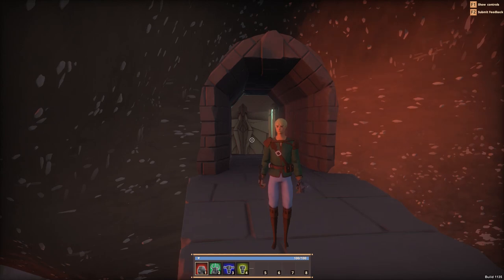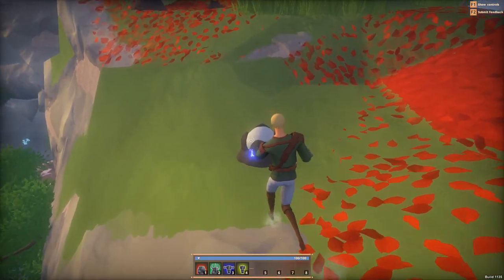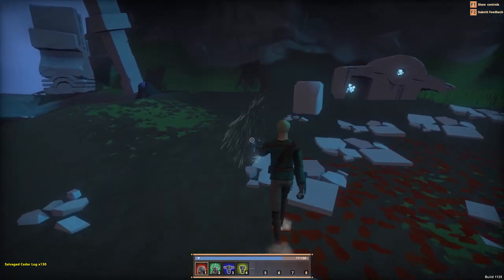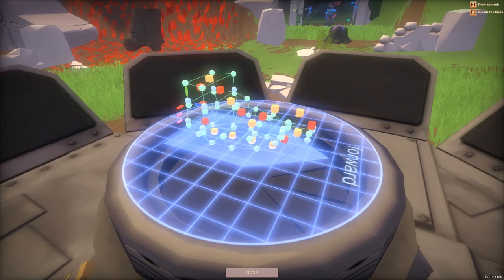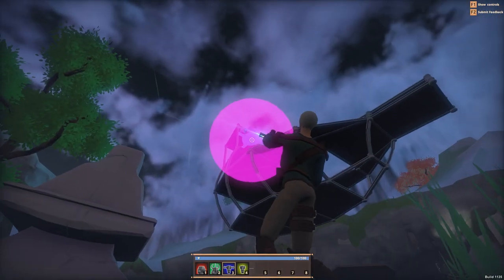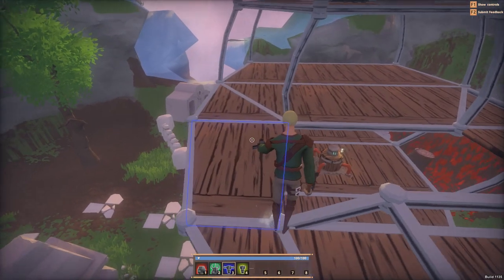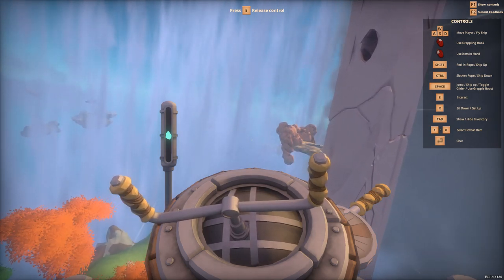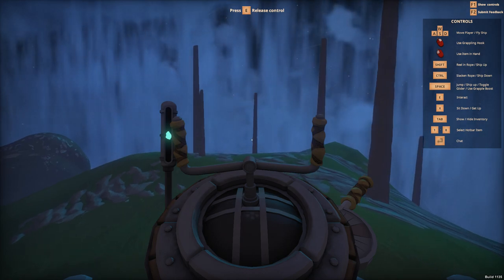Worlds Adrift - Airships, Grappling Hooks! Become A Sky Pirate! - Let's Play Worlds Adrift Gameplay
Welcome to Worlds Adrift! Worlds Adrift is a game where you build airships, use grappling hooks to swing around, fly to new islands & explore, pvp battle in the skies & more! Let's Play Worlds Adrift!

Game Overview:
Worlds Adrift is a persistent sandbox - every tree that falls and every item crafted will exist and remain where it is forever, until you or someone else interacts with it. Attack creatures and they’ll respond. Defeat a ship and its wreckage plummets to the ground where it will rust through the passage of time, or until another player harvests it.

Join thousands of players in a shared world at the same time and explore a vast sky of procedurally generated islands. In Worlds Adrift, your experience isn’t limited to just playing with a small number of people. Using Spatial OS, you can now play on a scale that has never been achieved before.

Everything that moves and everything you touch has its own particular weight and physics. Only the most masterful crews and the strongest skyships will penetrate the powerful wind walls and use physics to their advantage to unleash devastating attacks.

Gain strength in numbers by teaming up with other players to build, share equipment and grow your power together. Join an alliance to explore, attack and defend the world as you and your party see fit. Create unique roles on the same ship so you have each other's backs.

Explore the skies in your own unique skyship of any shape or size that you desire, your options are limitless. Your choice of design will have a direct consequence on how the ship performs in its speed, combat and fuel range, so choose wisely.

Experience truly emergent gameplay with no set missions or quests in a huge multiplayer sandbox. There's no XP or levelling-up, your progress and skill will be driven by accumulating knowledge and artefacts, not by mouse clicks. With no rules or boundaries, you create your own adventure.

Send me stuff:
Entak